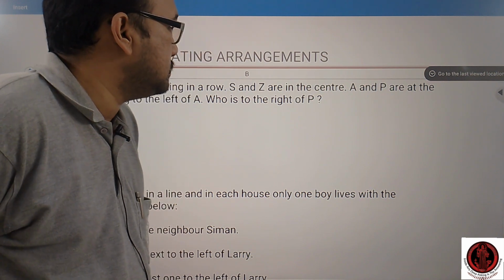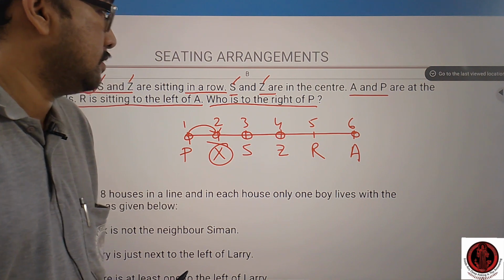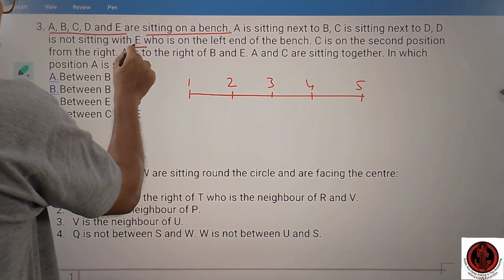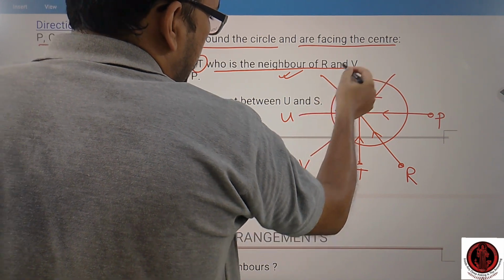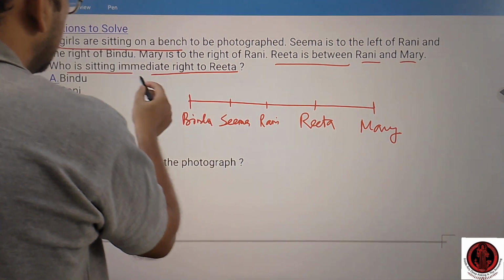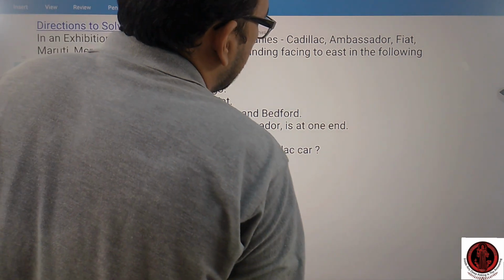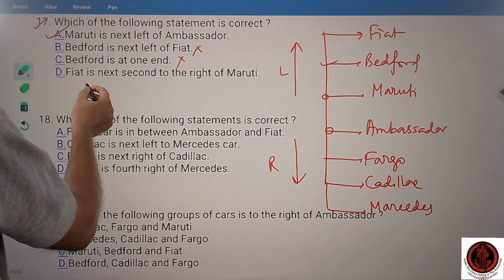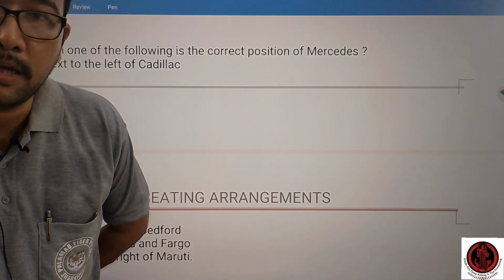IBT Behala | Genesis Eduzone | Reasoning- Seating Arrangements | Video 0010 | Purulia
Genesis Eduzone benefits students of CBSE, ICSE and West Bengal Board to meet the assured goal of the students of VIII to XII. Learning is a change in knowledge & beliefs. Learning is a process, not a product.

Multilingualism is important for employment opportunities, helps to connect with people of diverse cultures, places and lifestyles. "A different language is a different vision of life".  Learning English is also a part of this Channel.

IBT Institute PVT LTD with its presence pan India, helps in preparation of competitive examinations of Bank PO/Clerk, SSC, Railways, Insurance & CTET etc. We, IBT Behala & IBT Purulia powered by Genesis Eduzone are also providing distinct guidance for UPSC and WBCS with our most Experienced Faculties. The Institute's commitment is to provide reliable inspiration, support, guidance, practice and updated study material to students till they reach their zenith and be successful.
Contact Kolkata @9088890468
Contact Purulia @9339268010